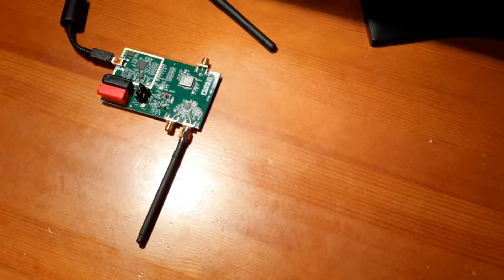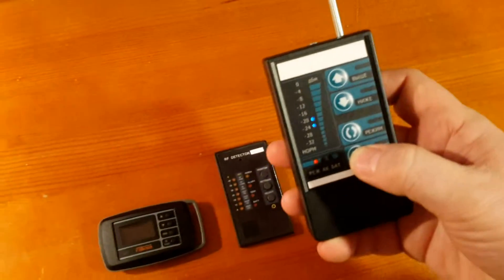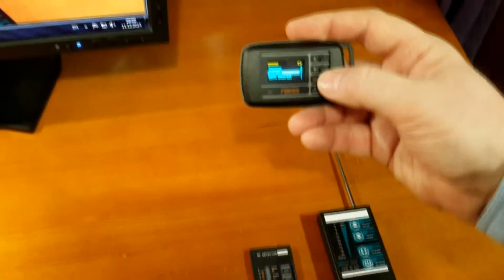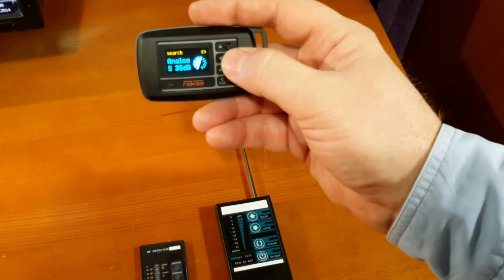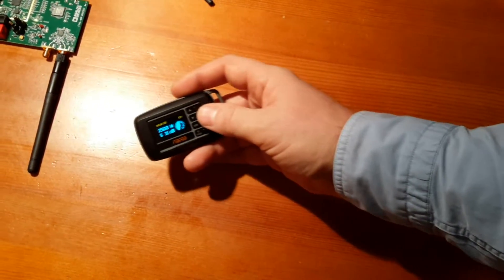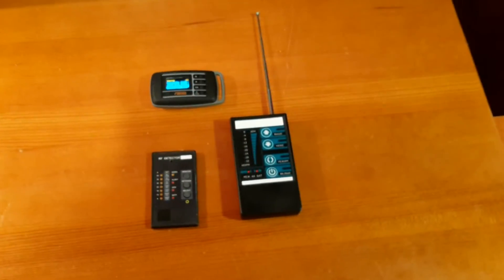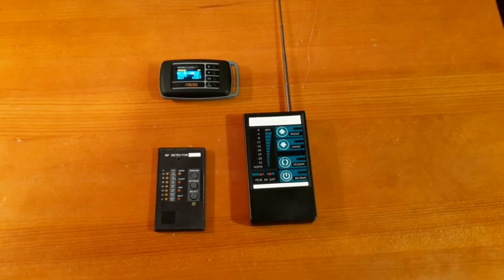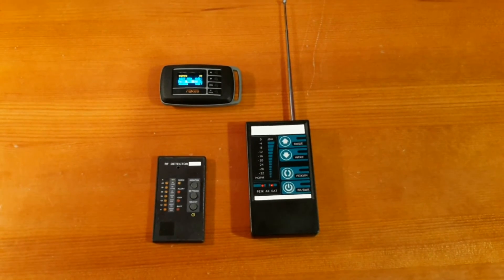RAKSA iDet: Frequency range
Frequency range comparison of RAKSA Selective RF Detector and broadband LED indicators